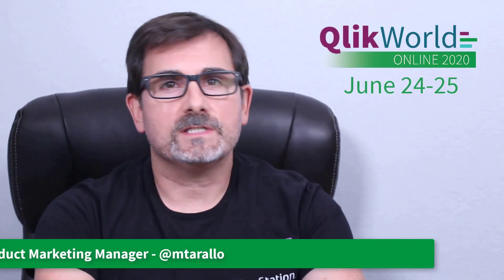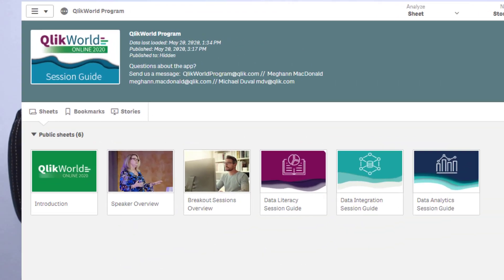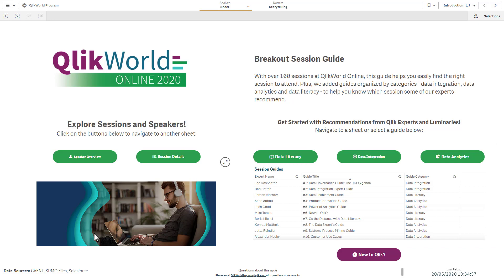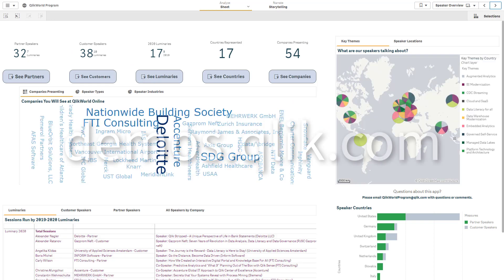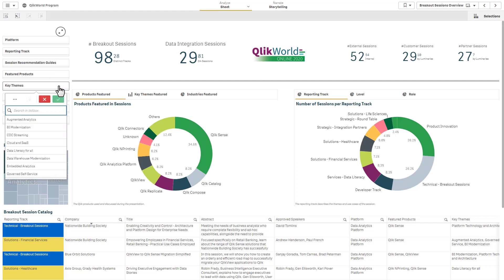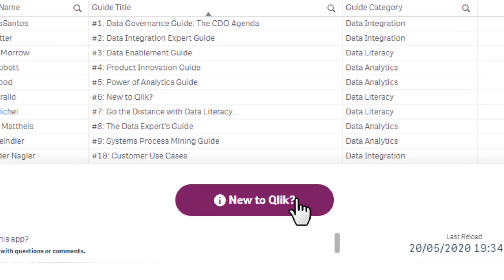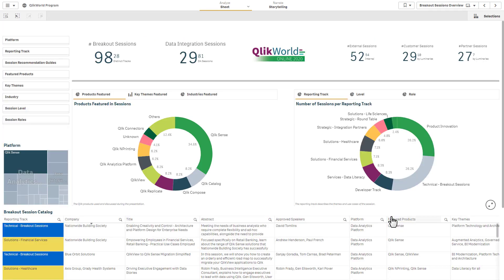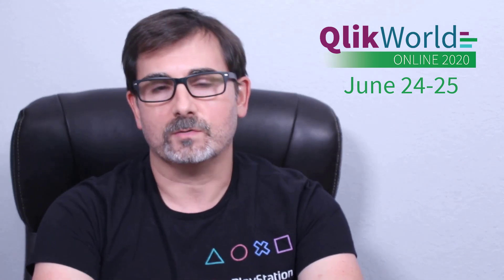The QlikWorld Online Session Guide App is here!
Qlik’s biggest online event is around the corner and we want you to know how to plan your agenda!  This year, we are offering a new way to explore breakout session content using the Session Guide App – now on demos.qlik.com!